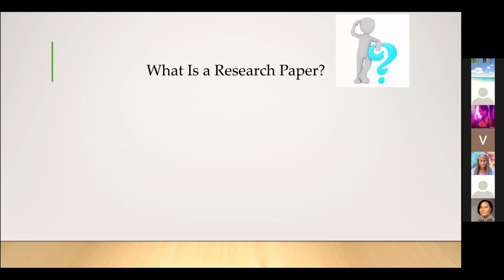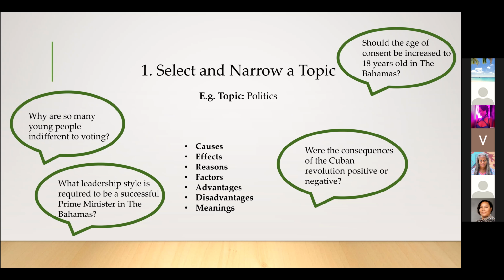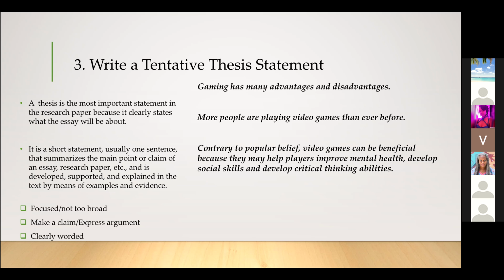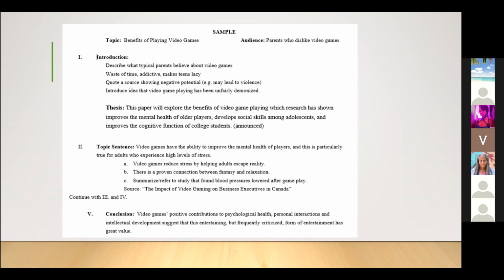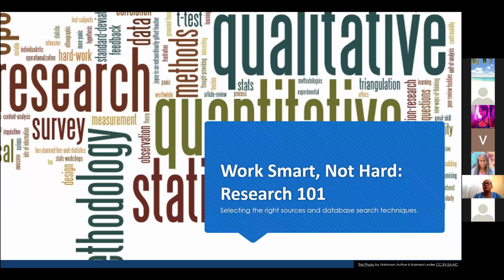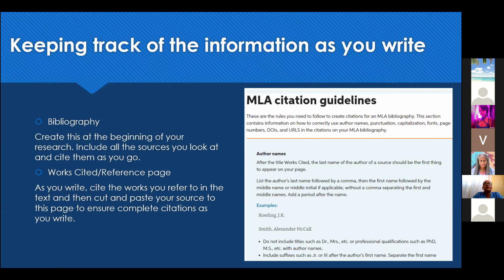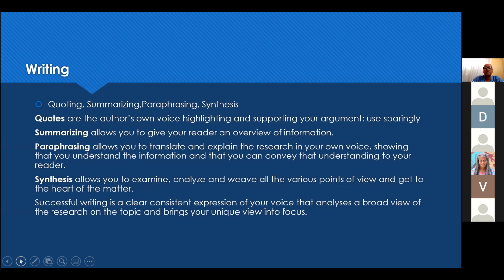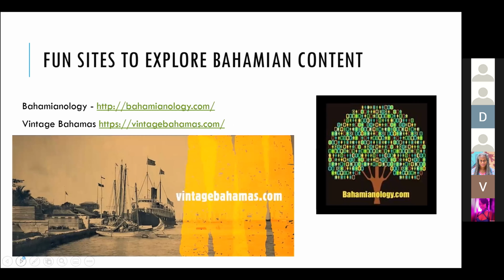Library Week April 4th-8th 2022 (Starting Research)